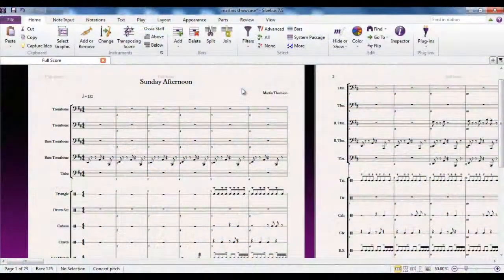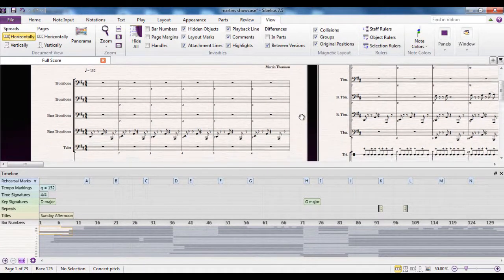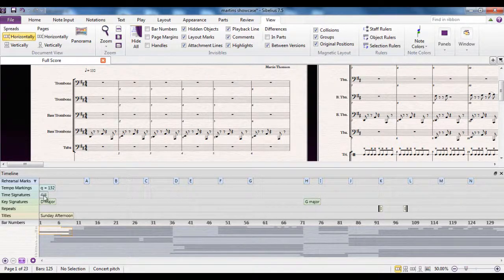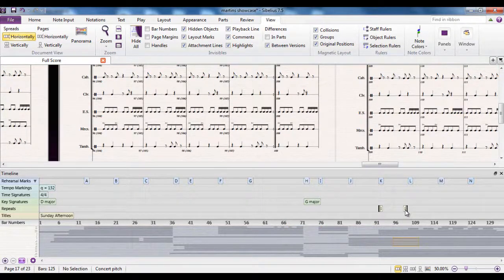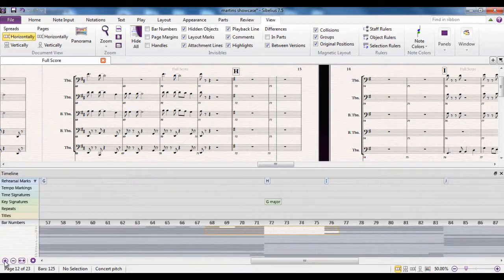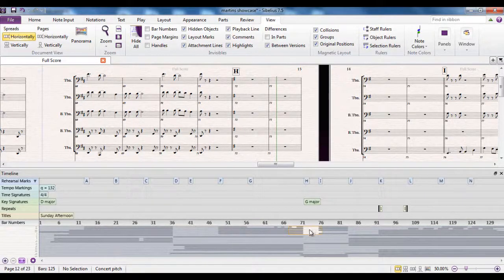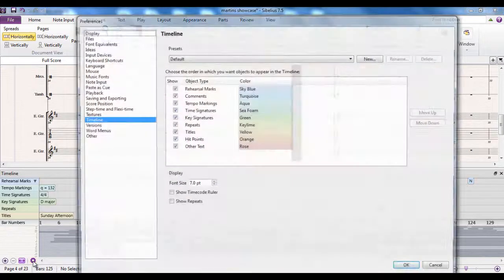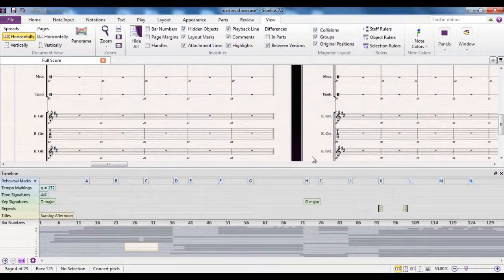Sibelius 7.5 Tutorial Series - Using the Timeline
Part of a series of over 40 Sibelius Tutorial Videos, created for the use of students and teachers new to Sibelius. The Timeline is a great way to have an overview of your entire score and to navigate through it is a smart way. discover its features here.